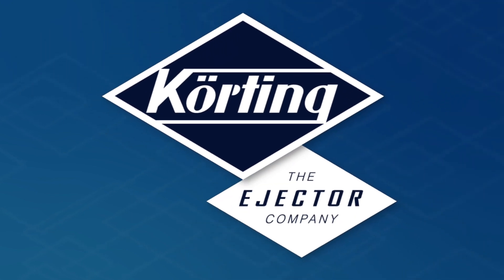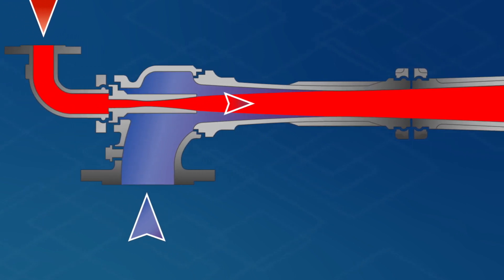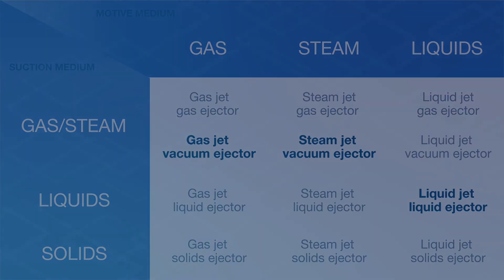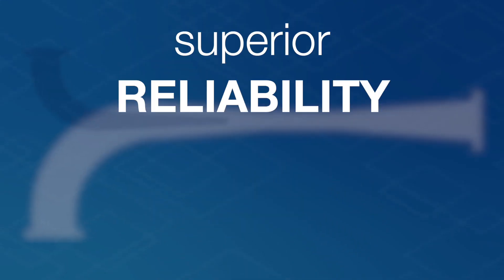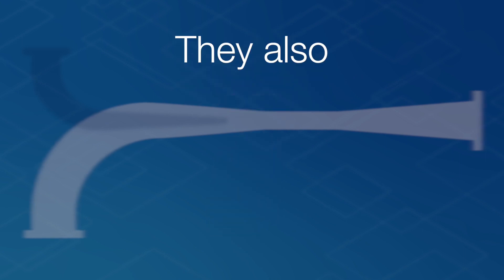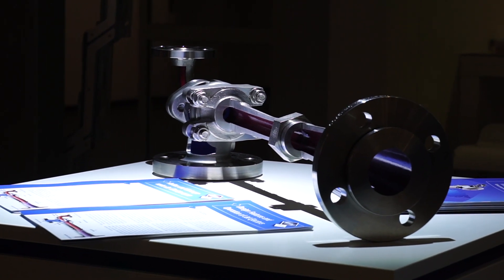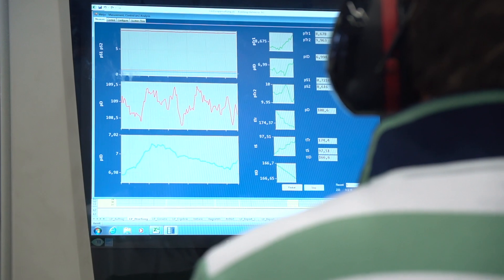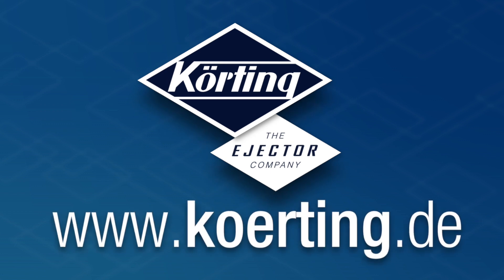Jet ejector: The 9 benefits in process engineering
There are lots of different types of ejectors with a variety of motive media and suction media. And Körting Hannover is an expert for all types of ejectors. In this video the Körting experts will show you the 9 benefits of jet ejectors in process engineering.

Learn how ejectors work to generate a pumping action without using any mechanical drives. Steam, gas or liquids can serve as motive media. In turn, these can equally convey gas, steam, liquids and even solid matter. Due to a lack of moving parts jet ejectors offer superior reliability and availability – even after extensive downtime. They require little maintenance and sustainably reduce downtime. Jet ejectors can be made in ideal materials for any applications, for example various metals, non-metallic materials like graphite, ceramics or glass and virtually all types of plastic. Of all vacuum pumps, jet ejectors offer the highest volume flow rates. And they also provide a high degree of safety in all respects.

We’ll be revealing the secret behind energy-efficient and reliable jet ejectors. Because energy-efficient jet ejectors do exist! Find the true secret of energy-efficient and reliable jet ejectors in process engineering by watching video.